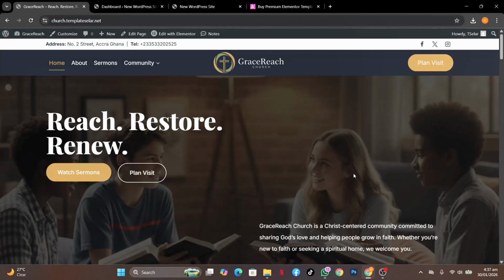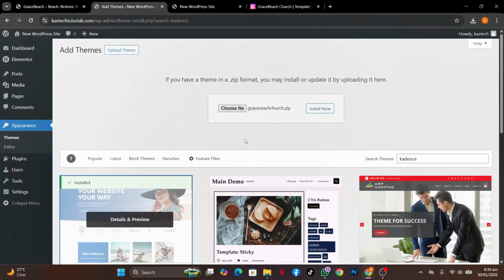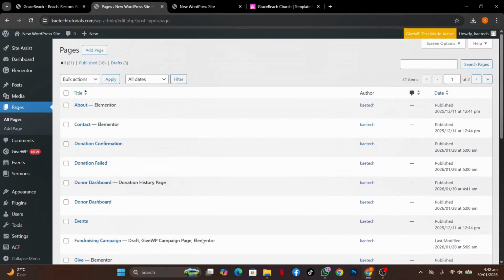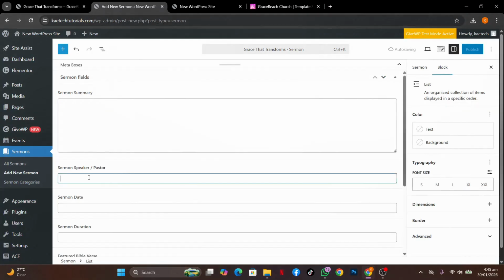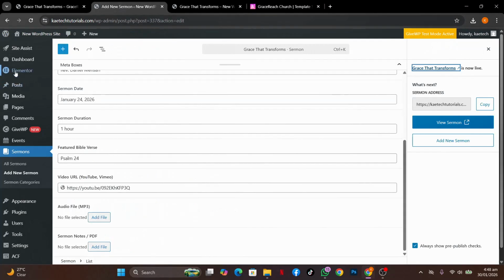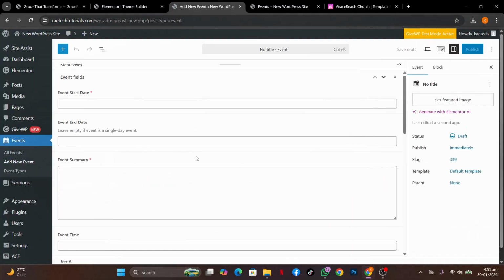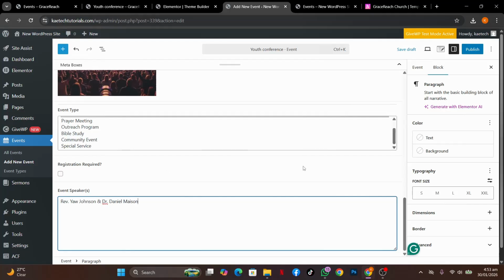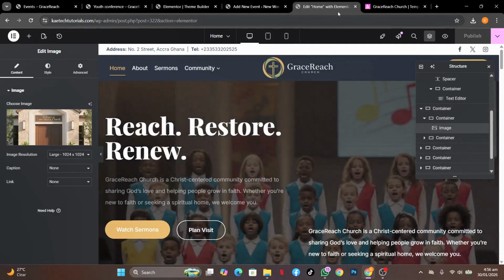How to Create a church website using Elementor and the Kadence Theme - Getting the Church template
Want to build a modern, professional church website without coding? In this complete step-by-step tutorial, I’ll show you exactly how to create a powerful church website using WordPress, Elementor, Elementor Pro, the Kadence Theme, and ACF (Advanced Custom Fields).

This beginner-friendly guide walks you through everything — from setup to design — so you can launch a beautiful church website for ministries, pastors, or clients.

Perfect for:
✅ Churches
✅ Ministries
✅ Pastors
✅ Christian organizations
✅ Web designers building church websites
✅ Anyone learning WordPress + Elementor

✔ Install WordPress & Kadence Theme
✔ Customize Kadence for church branding
✔ Build pages with Elementor & Elementor Pro
✔ Create sermons, events & ministries sections
✔ Use ACF for dynamic church content
✔ Design responsive layouts
✔ Launch a fully functional church website

🛠 Tools Used

• WordPress
• Kadence Theme
• Elementor
• Advanced Custom Fields (ACF)

More tutorials every week on Kaetech Digital 🚀